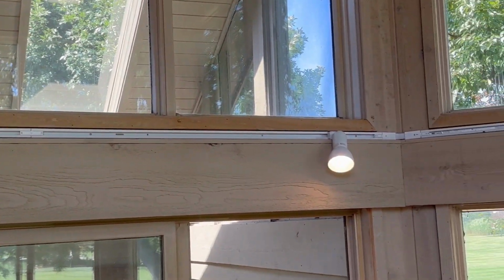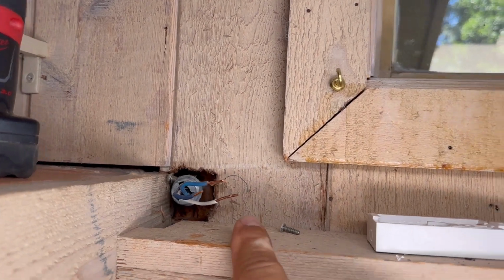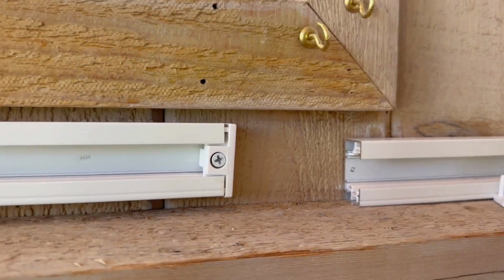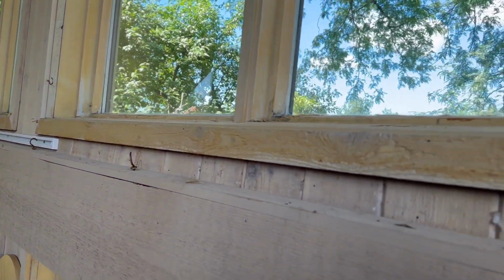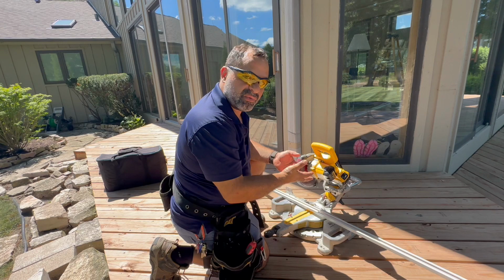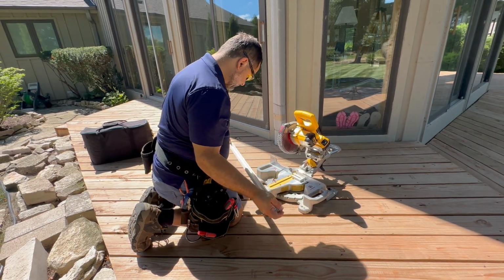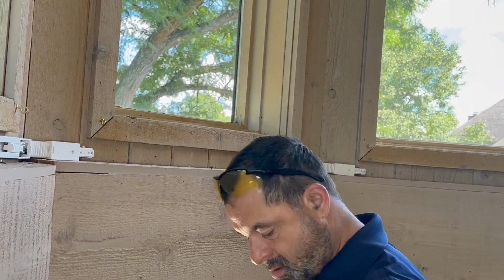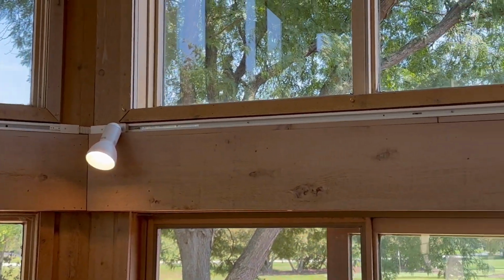HOW TO INSTALL ELECTRIC TRACK LIGHTING ON A WALL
In this video I will show you step by step how to install electric track lighting on a wall.